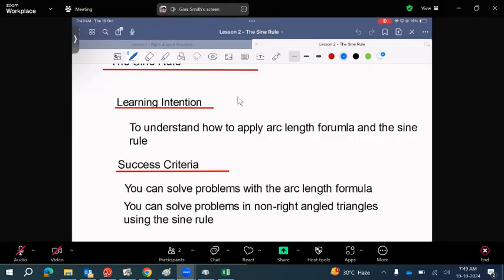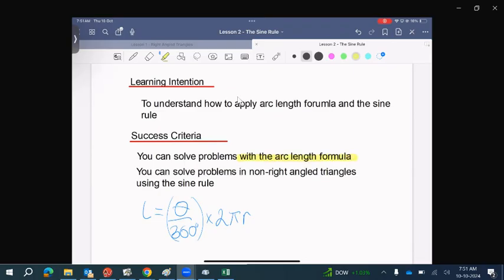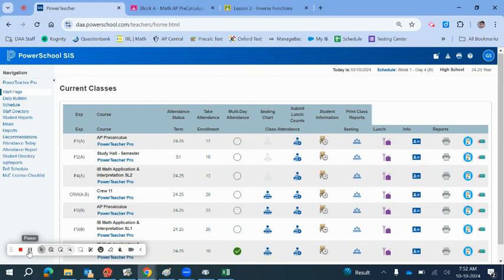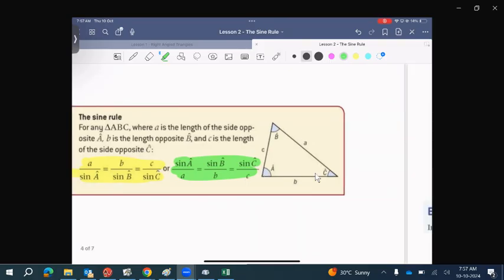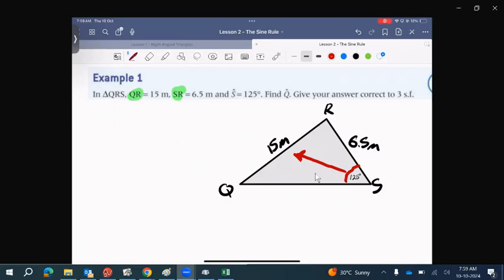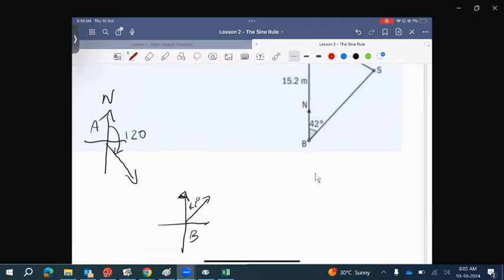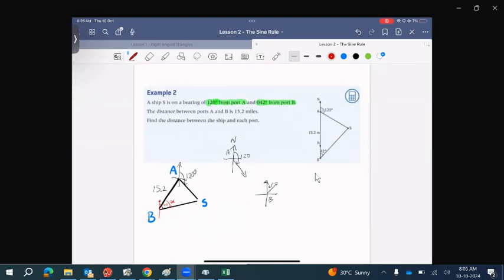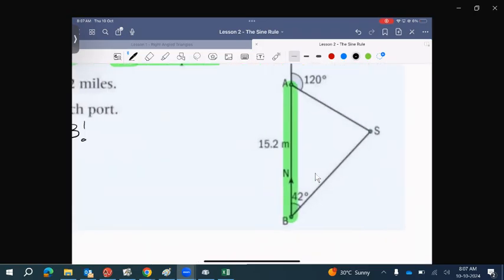AISL U9L2 - The Sine Rule